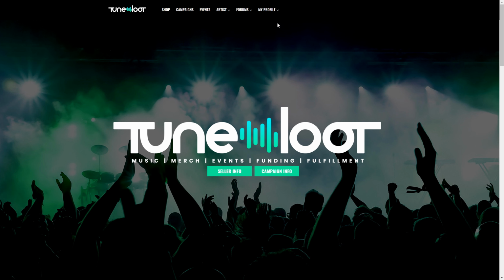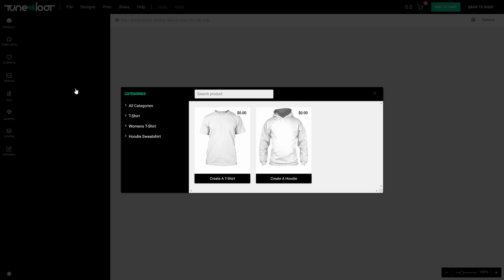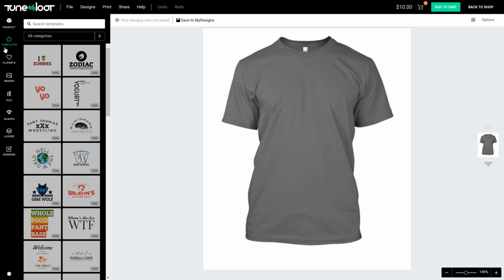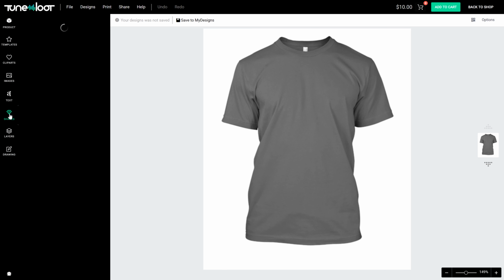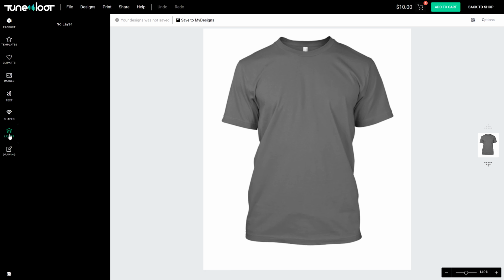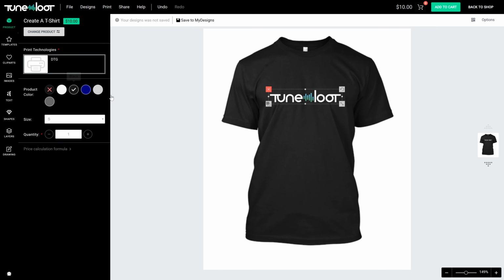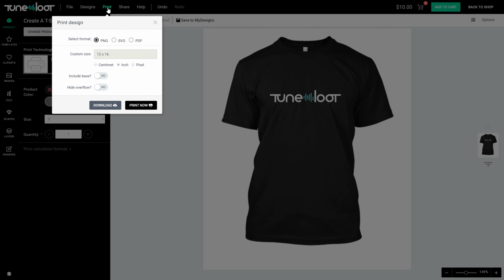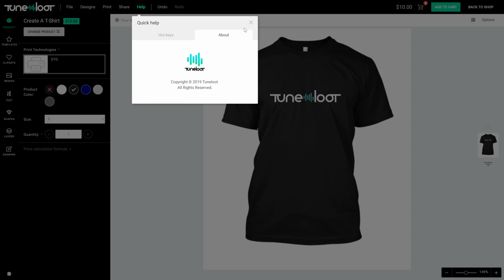How to use the Tuneloot Merch Designer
Tuneloot is a Music Marketplace website that lets you sell Music, Merch, Event Tickets, and Crowdfunding all from one website. It's simple, helpful, & free!